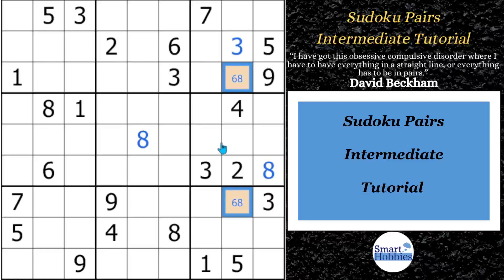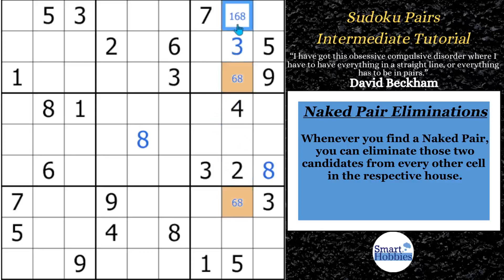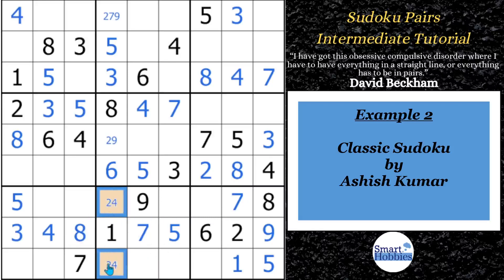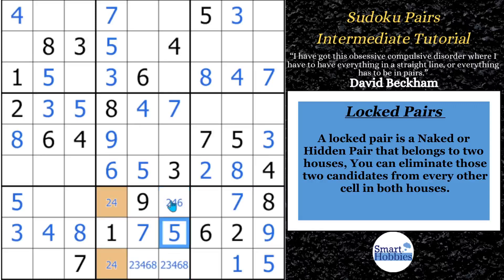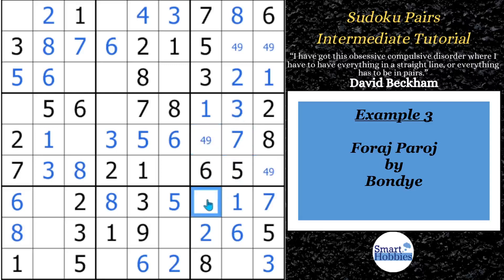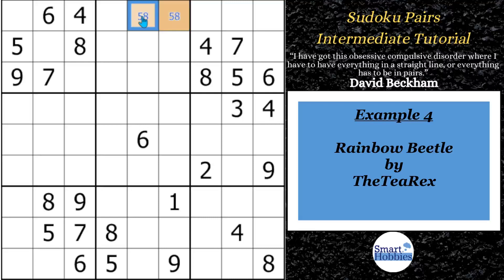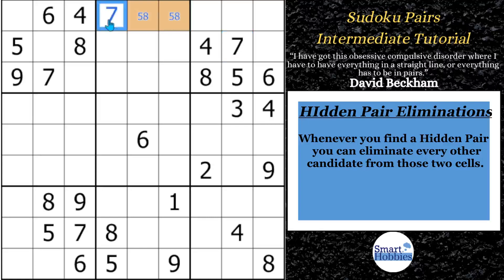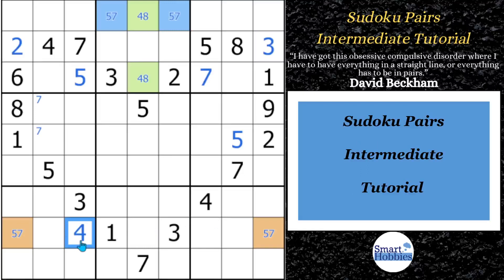ALL Sudoku Pairs Double Cell Combinations! Sudoku Intermediate Tutorial 4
In All Sudoku Pairs Double Cell Combinations! Sudoku Intermediate Tutorial 4  by Smart Hobbies, I show you all of the double cell solving combinations involving Hidden Pairs and Naked Pairs. I give you definitions and solving examples to show you how to eliminate candidates and solve Sudoku cells using these strategies. I show you how to play Sudoku better and how to solve Sudoku faster.

I used the software program CTC App for this solving video. Below is the list of examples with puzzle and video links:

Example 5 2023 Sudoku Grand Prix Round 6 Puzzle 4

This video is part of my Sudoku Intermediate Tutorials playlist on my YouTube channel, Smart Hobbies. The goal of this series is to show you how to apply intermediate strategies in order to solve Medium level Sudokus.

Strategies demonstrated in this video:

Naked Pairs
Hidden Pairs
Locked Pairs
Right Angle Trick

Timestamps
0:00 Intro
00:24 Example 1 - Naked Pairs
03:09 Example 2 - Locked Pairs
04:50 Example 3 – Multiple Naked Pairs
07:15 Example 4 – Hidden Pairs
09:14 Example 5 – Hidden Pairs as Pointing Pairs
10:47 Example 6 – Hidden Pair Combo